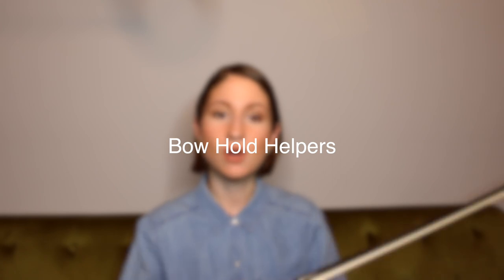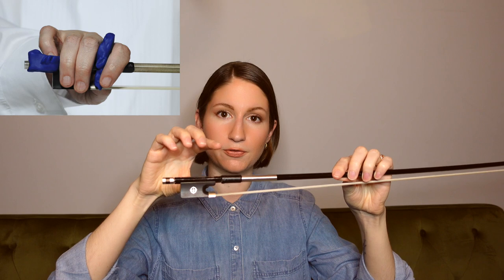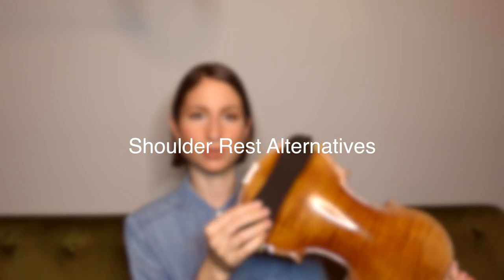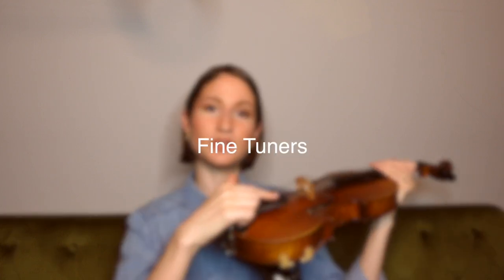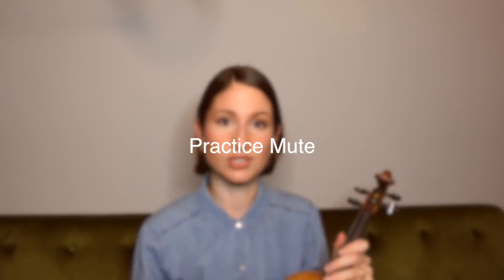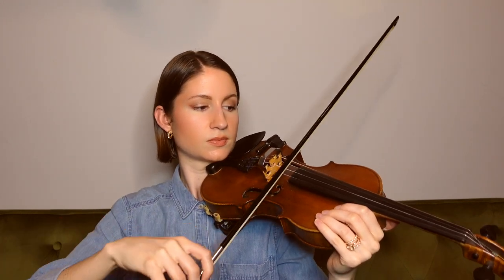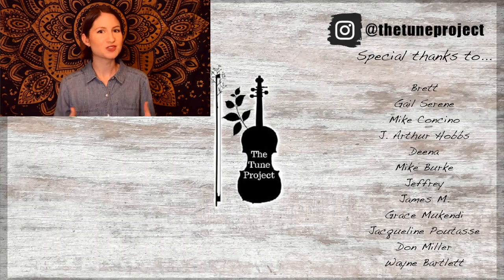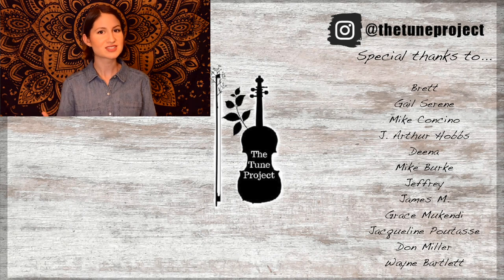5 GAME CHANGING Violin Hacks For Beginners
In this video, I am sharing with you my 5 hacks for beginners on the violin!